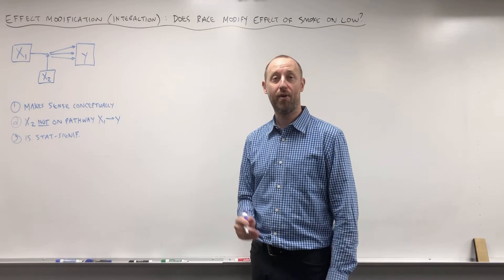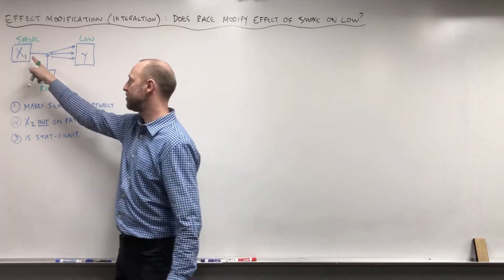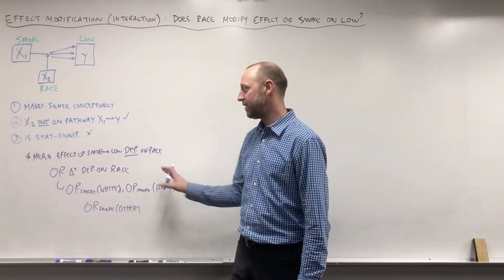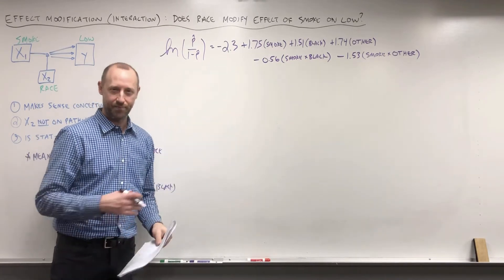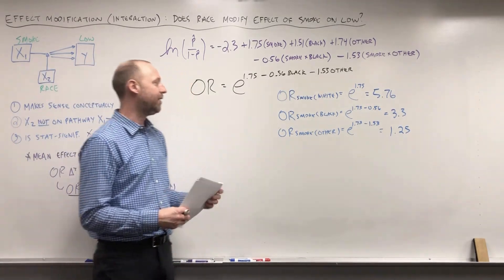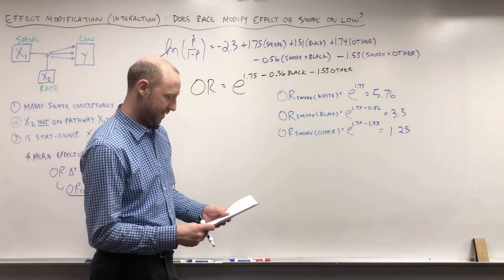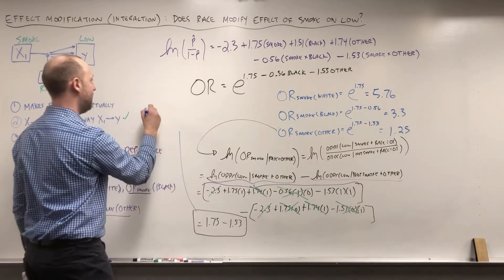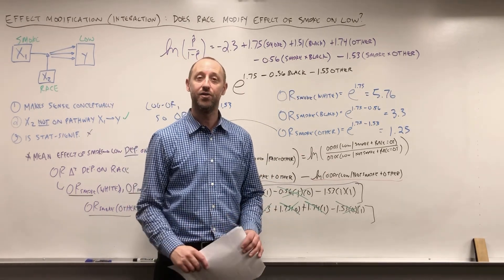7.3 Effect Modification: Calculating Odds Ratios From Model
This video shows how to calculate odds ratios from a logistic regression model that includes an effect modification term.

Follow MarinStatsLectures